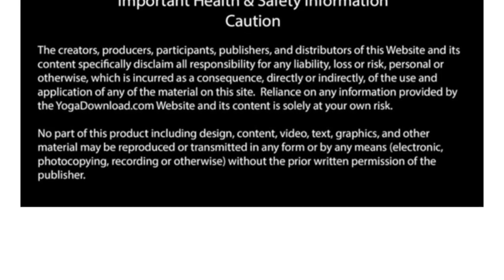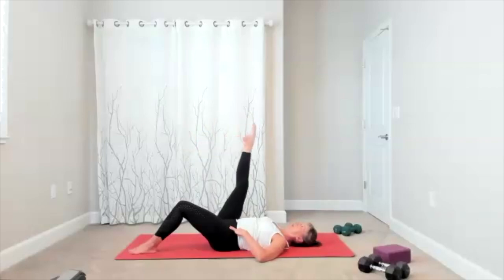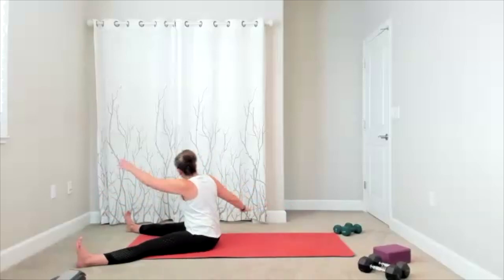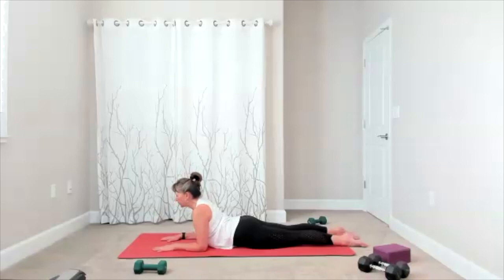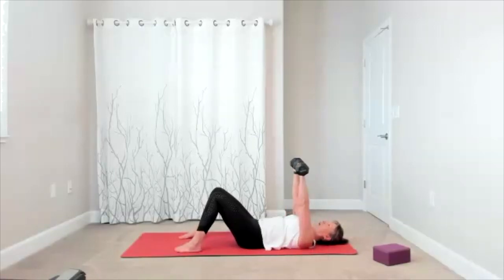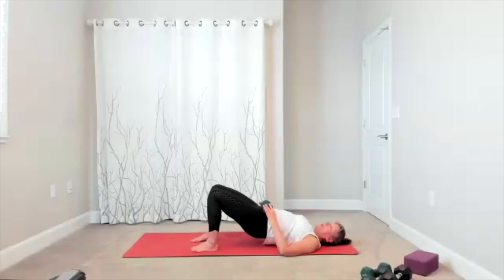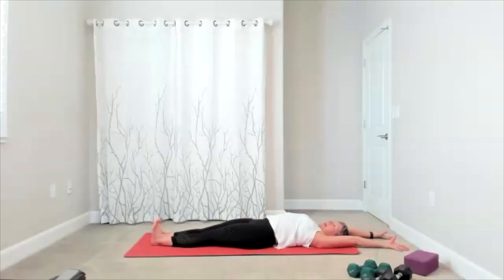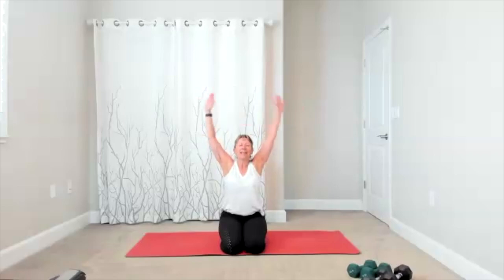57-Minute Pilates Fusion Class with Weights | Full-Body Sculpt & Tone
Get ready for a 57-minute Pilates-style workout that incorporates classic Pilates exercises with the added challenge of weights for upper body strengthening. This full-body session is perfect for those looking to sculpt and tone while staying grounded—all exercises are performed on the floor, making it ideal for a low-impact yet highly effective workout. The class begins with a gentle warm-up to prepare your body and ends with a relaxing final stretch to cool down. Whether you're new to Pilates or a seasoned pro, this workout will leave you feeling strong and centered.

Grab your mat and weights, play your favorite music and let's get started!